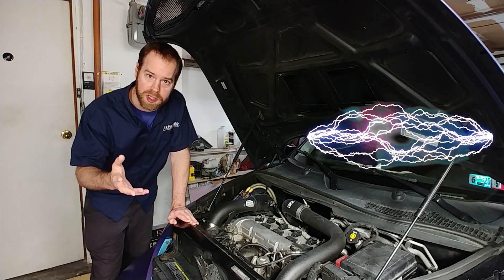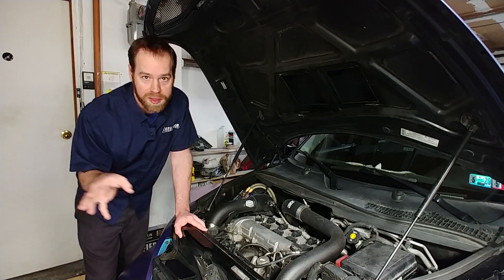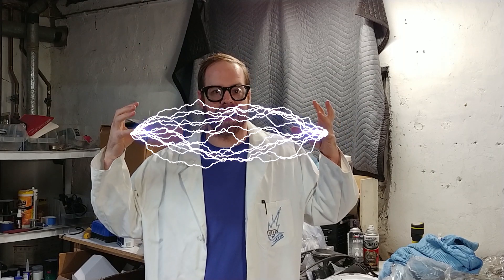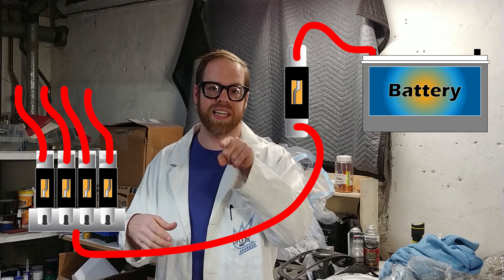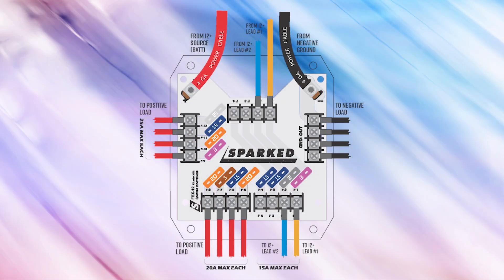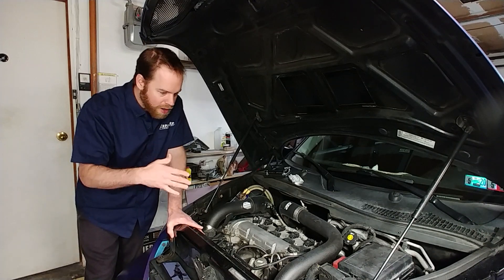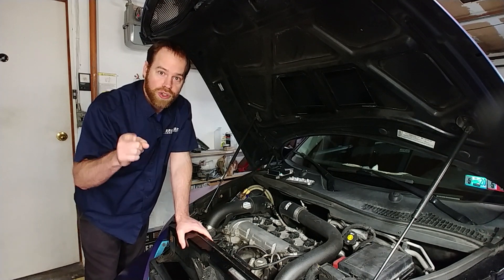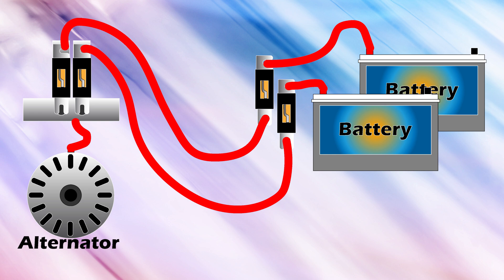How To Choose The Correct Fuse For Car Audio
Have you wondered what size fuse you should use for your car amplifier install? Wonder where to place fuses in your UTV's custom electrical system? Here, I show how to spec a fuse, explain when and where to install them, and explain what a fuse is used for.

Check out the fuse block I use under the hood of my HHR